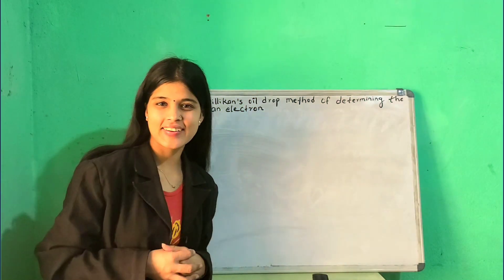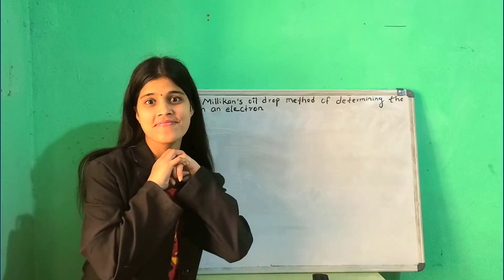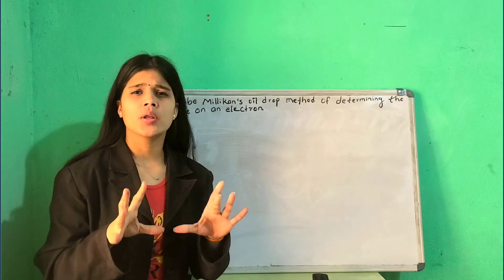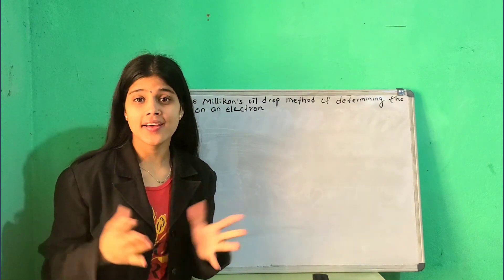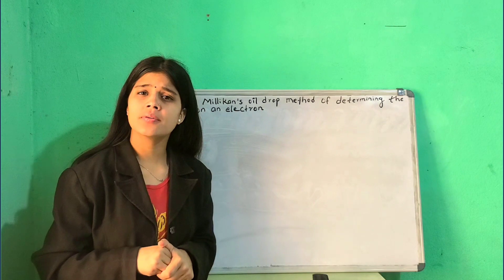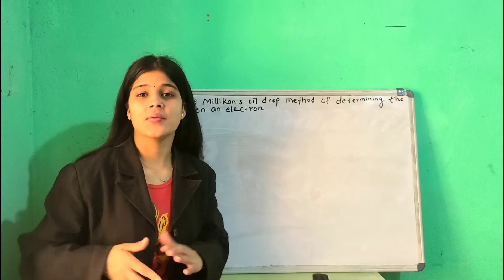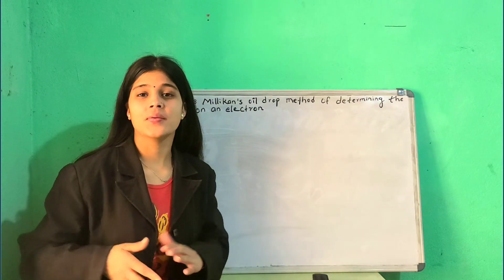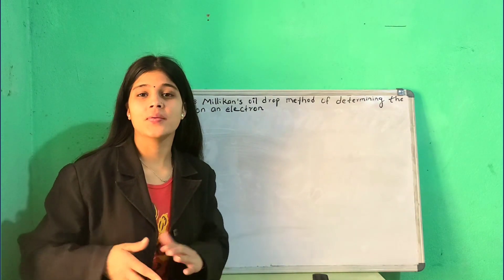Millikan´s oil drop experiment|| Electrons|| modern physics||Class 12||NEB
This video provides a clear and concise explanation of the Millikan Oil Drop Experiment, which is a crucial experiment in the field of Physics. The video is specifically tailored towards Class 12 Physics students and provides a step-by-step breakdown of the experiment